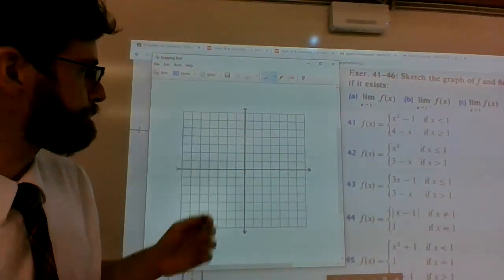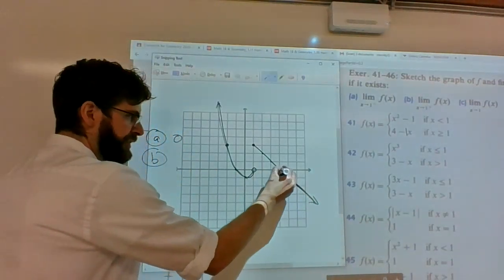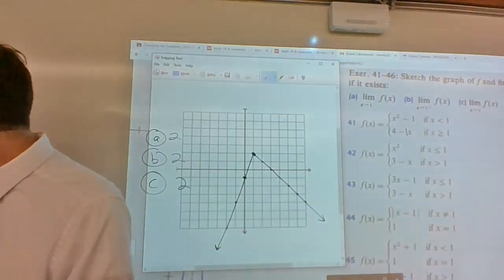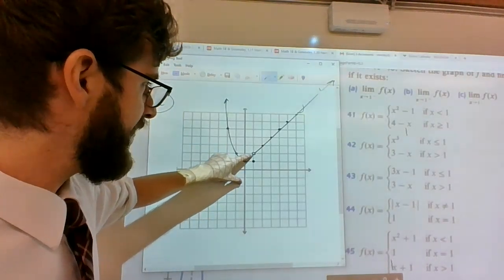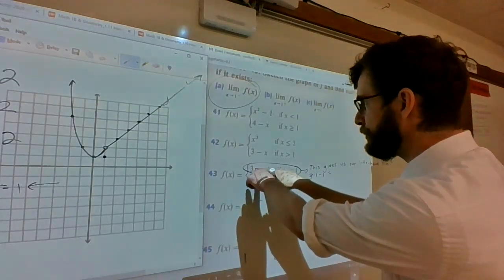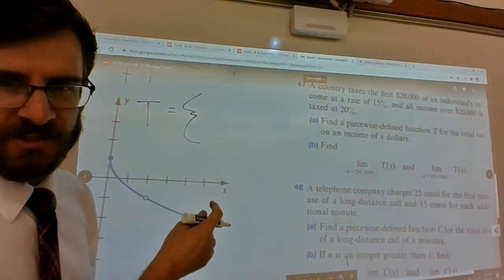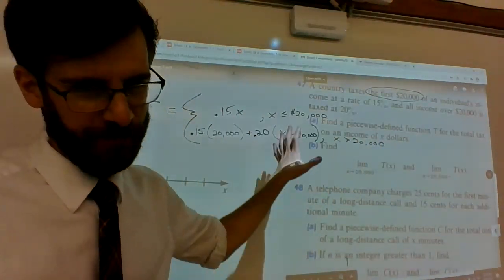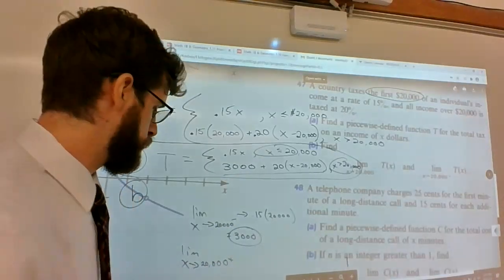AP Calculus_2.1 (Lesson 2) Part 2_Fall 2020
Examples highlighted from Section 2.1: #41, 43, 45, 47